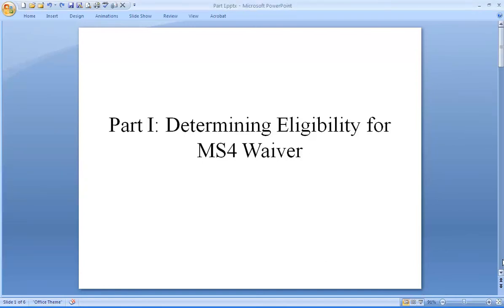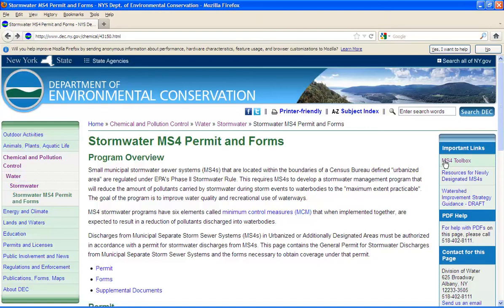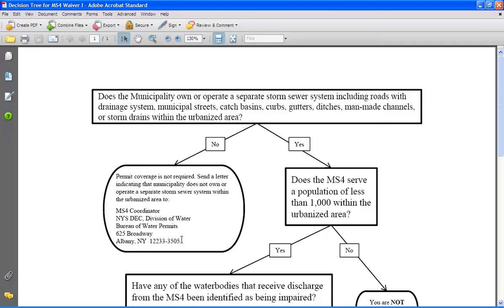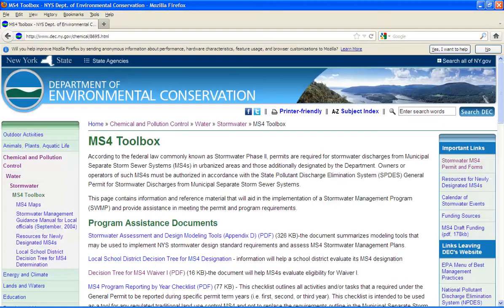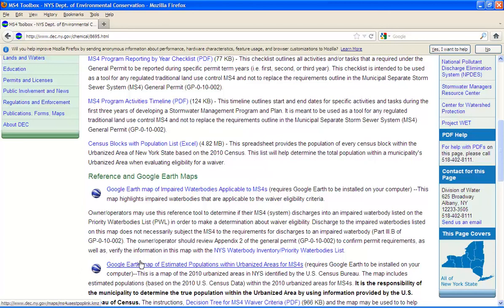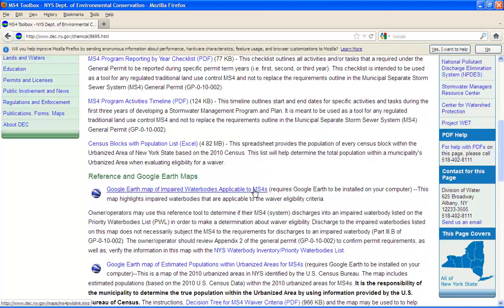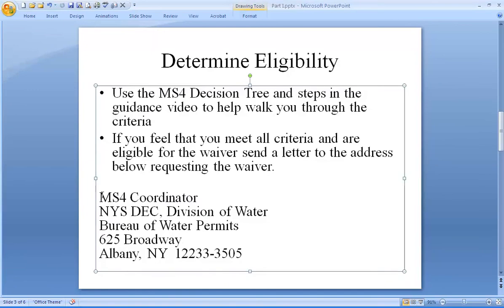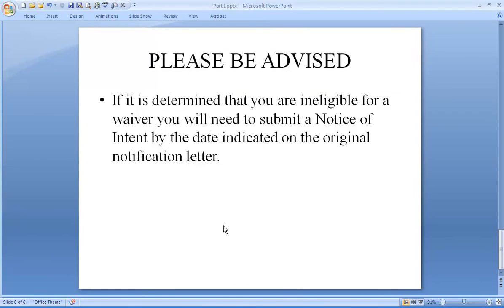MS4 waiver form Part 1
"Tutorial on how to determine the true population within the urbanized area for municipalities subject to the SPDES General Permit for Stormwater Discharges from Municipal Separate Storm Sewer Systems (MS4s)."